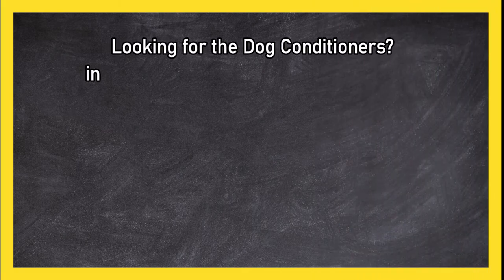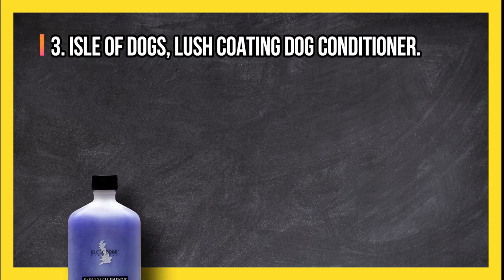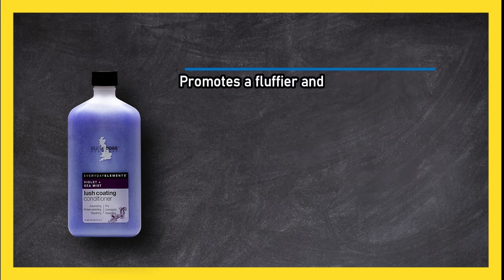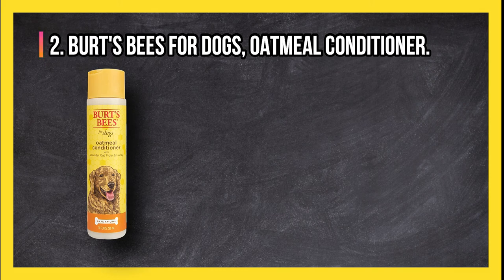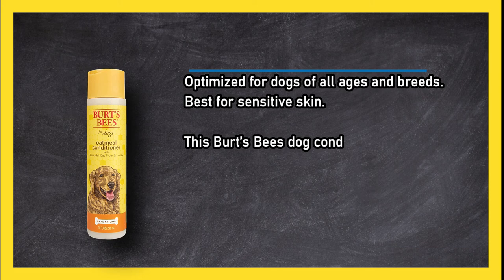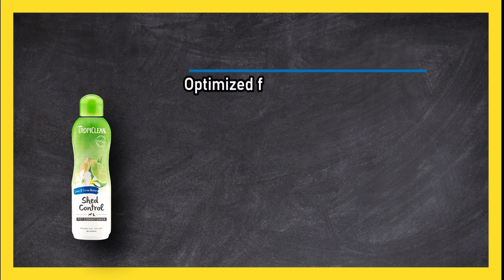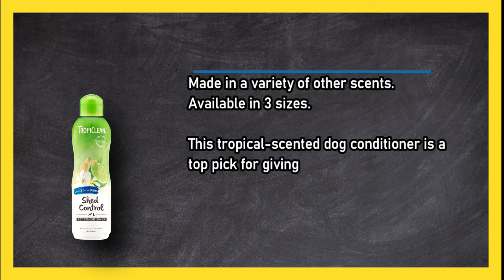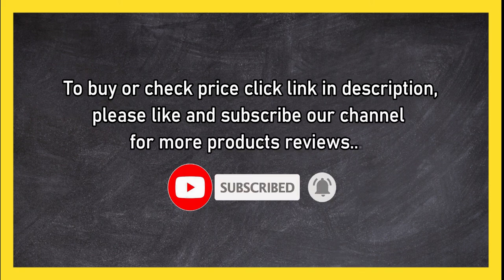Best Dog Conditioners to Buy in 2023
🌐 ➡️ Links to the Best Dog Conditioners:

1. TropiClean Lime and Cocoa Butter D-Shedding Dog Conditioner:

2. Burt's Bees for Dogs Oatmeal Conditioner: Gentle Care for Sensitive Skin

3. Isle of Dogs Lush Coating Dog Conditioner: Rejuvenate Your Dog's Coat
Hey there, dog lovers! In today's video, I'm excited to share with you the best dog conditioners that will keep your pup's coat healthy, shiny, and soft. Get ready to pamper your furry friend with these exceptional dog conditioners!
First on our list is the TropiClean Lime & Cocoa Butter Deshedding Dog Conditioner. This conditioner is specifically formulated to reduce shedding and promote a healthy coat. Enriched with lime and cocoa butter, it helps nourish and moisturize your dog's fur, leaving it silky and smooth. The natural ingredients provide a refreshing scent and ensure gentle care for your pup's skin and coat. Experience the joy of a well-conditioned and deshedded dog with TropiClean.
Next up, we have Burt's Bees for Dogs Oatmeal Conditioner. This conditioner is made with natural ingredients, including oatmeal and honey, known for their soothing and moisturizing properties. It helps alleviate dryness and itching, making it ideal for dogs with sensitive skin. The gentle formula leaves your dog's coat soft, shiny, and smelling fresh. Give your furry friend the spa treatment they deserve with Burt's Bees for Dogs.
Last but not least, we have the Isle of Dogs Lush Coating Dog Conditioner. This conditioner is designed to enhance and maintain the natural beauty of your dog's coat. It features a unique blend of proteins and emollients that nourish and strengthen the hair, promoting a luxurious and healthy appearance. The rich formula provides deep conditioning and adds volume, leaving your dog's coat looking plush and gorgeous. Discover the secret to a truly lush and beautiful coat with Isle of Dogs.
Spoil your furry friend with these fantastic dog conditioners. Say goodbye to dull and lackluster coats and hello to healthy, shiny, and irresistibly soft fur.
Elevate your dog's grooming routine with these top-quality conditioners. Your furry companion deserves the best, and these conditioners deliver both effectiveness and gentle care.